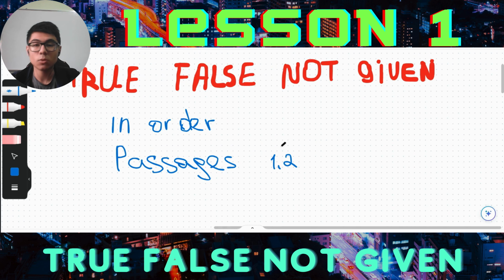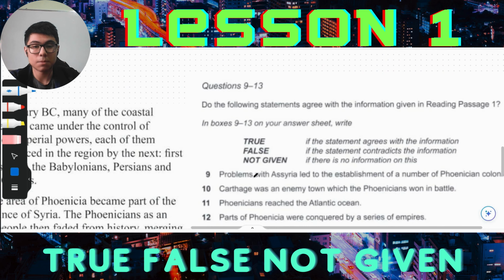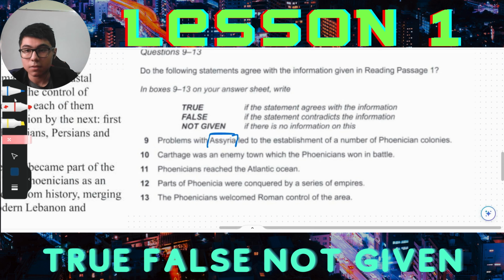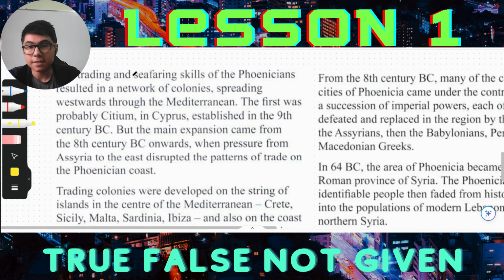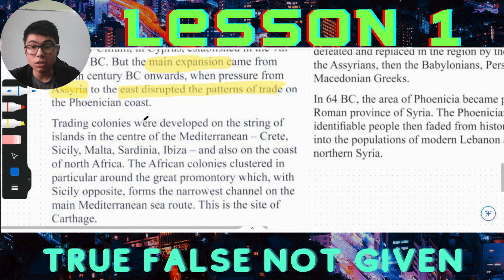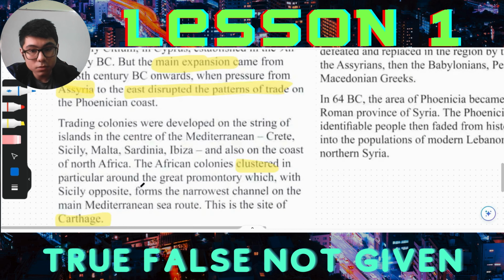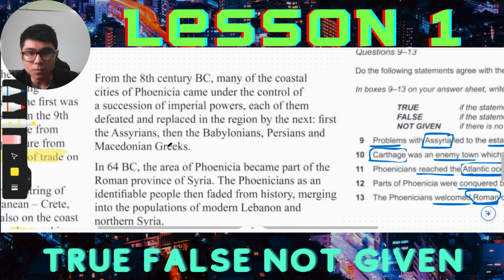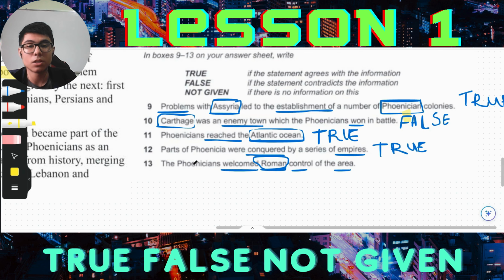IELTS Reading Course: Lesson 1 TRUE FALSE NOT GIVEN Strategy&Practice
0:00 Strategy, Tips, and Tricks
5:30 Practice

Cambridge IELTS Academic 18